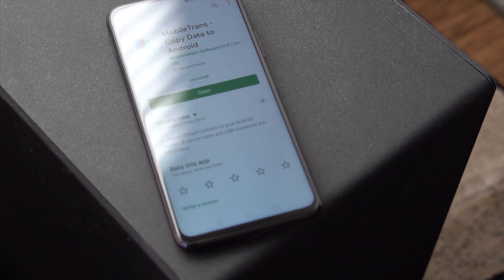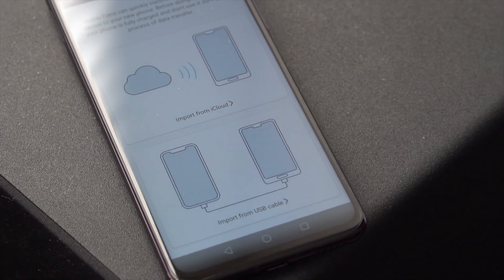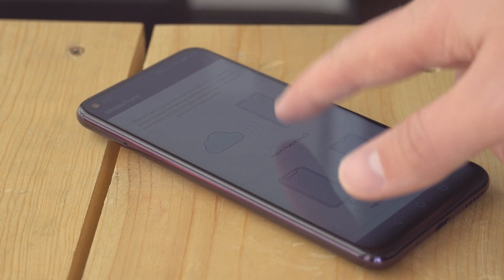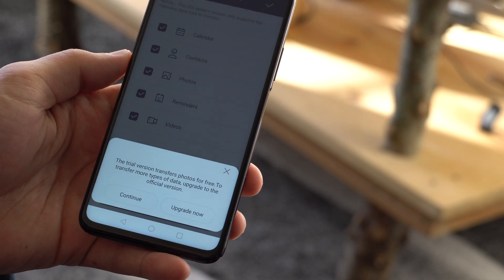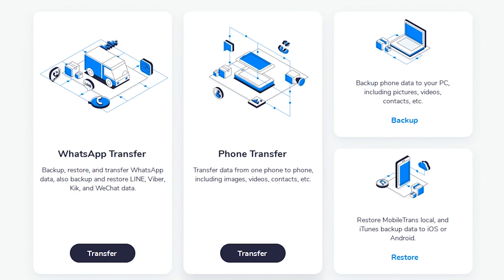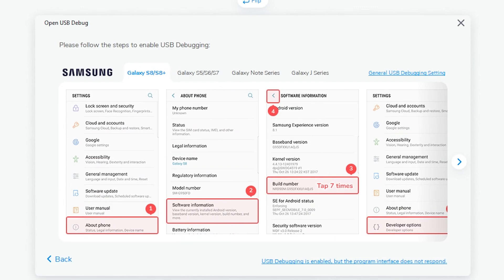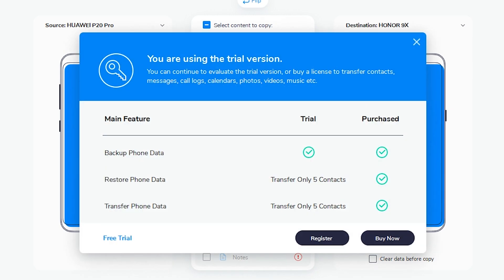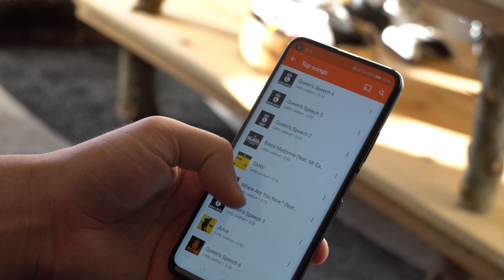How to Transfer Media Files from iCloud to New Android Phones, from iPhone to Android Without PC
Use MobileTrans tool to copy data on iCloud or iPhone to new Android phones.
Free Version are available now.
You can transfer up to 13 file types from ios to Android, including
Contacts, Calendar, Reminders, Music, Photos, Videos, Bookmarks, Voicemails, Wallpapers, Ringtones, Documents, Voice Memo, Clock, etc